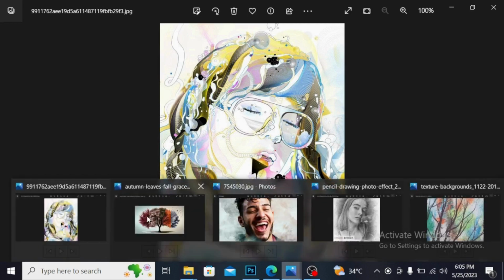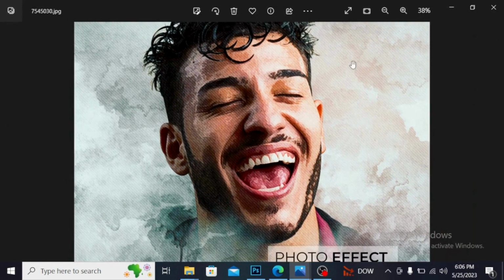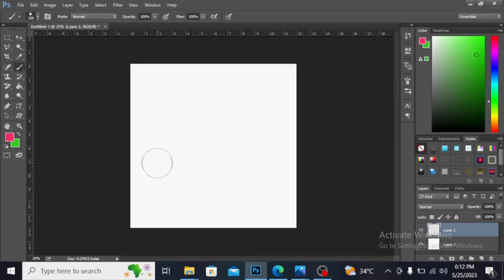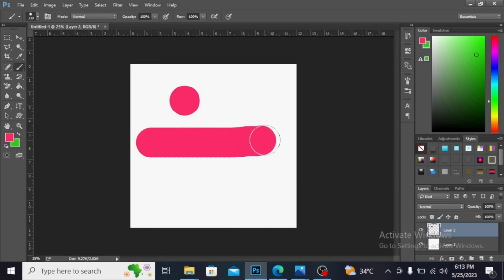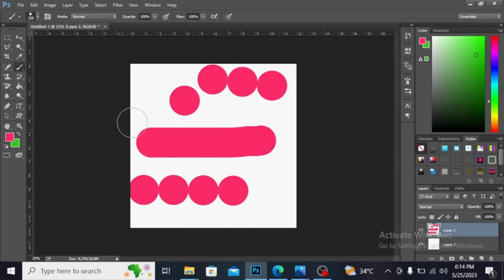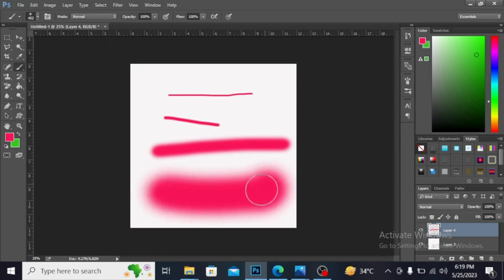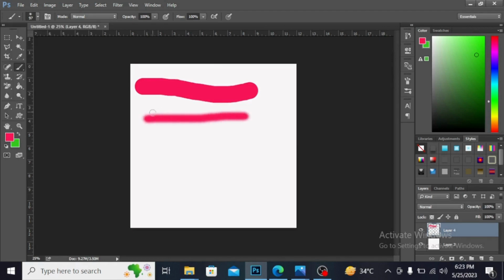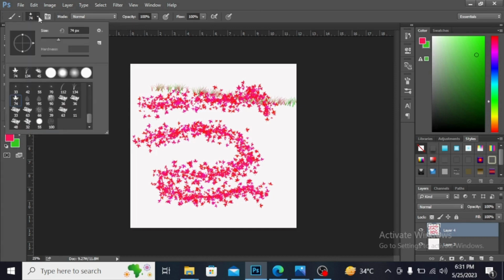Brush Tool - Adobe Photoshop for Beginners In English - Class 5 - Part #1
Hey Everyone. This is class 5 of Adobe Photoshop for Beginners series. In this class you will learn about brush tool and some of the tricks for using and brush tool. This is a short class but very useful as some other tools also use same options as brushes have. So once you know the options of brush tool it would be easier for you to understand some other tools which I will be covering in future classes.
Jazak Allah